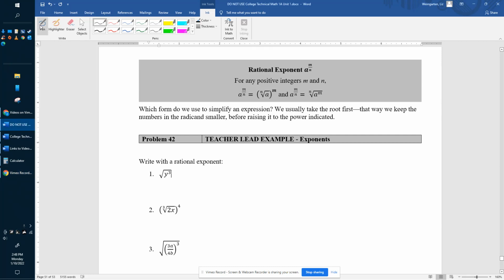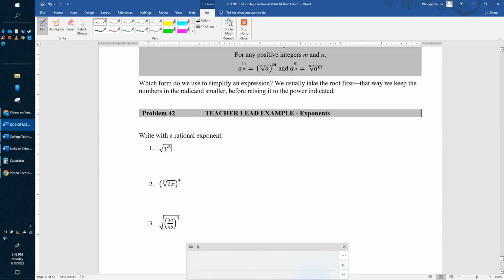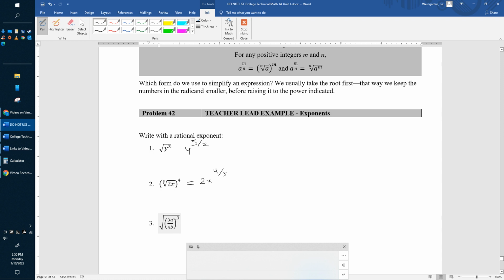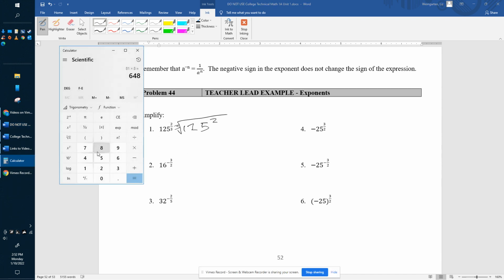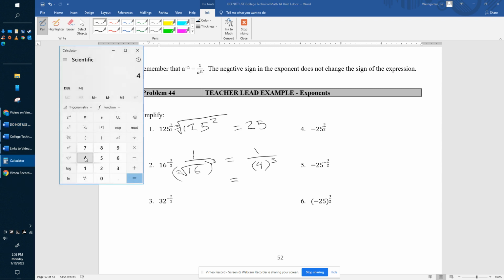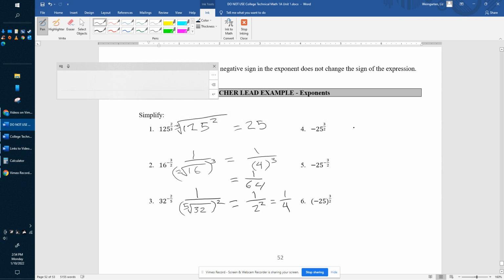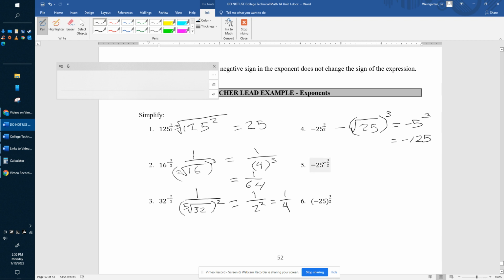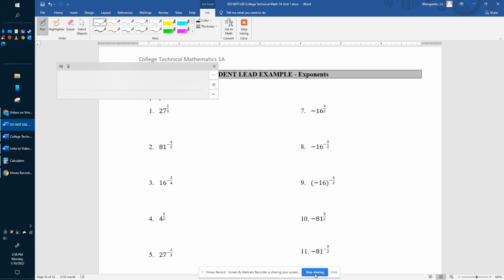1 5 20 Exponents Rational Exponents pt 3